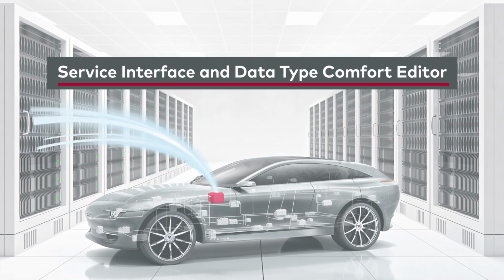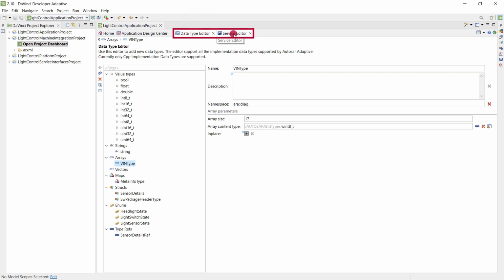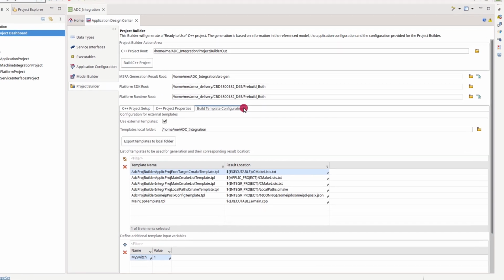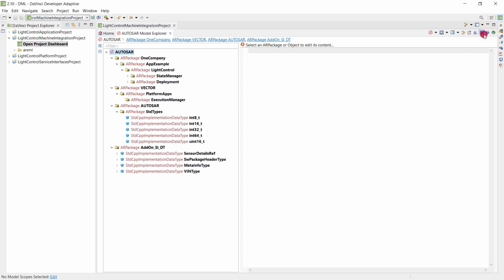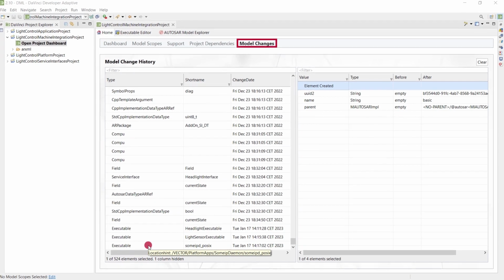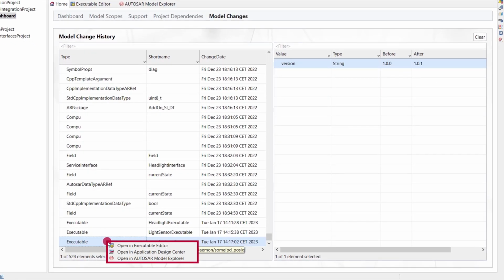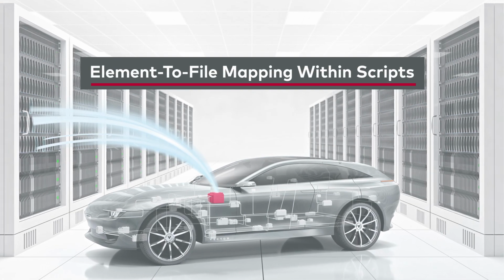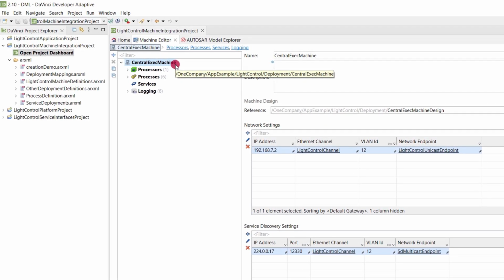AUTOSAR Adaptive | DaVinci Developer Adaptive 2.10 | Development Tool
Vector's DaVinci Developer Adaptive is the optimal embedded tool for successfully configuring AUTOSAR Adaptive projects. This tutorial shows the highlights of the new version 2.10 which includes many helpful optimizations.

00:00 Intro
00:22 Service Interface and Data Type Comfort Editor
00:46 Project Builder
01:04 Show Unused Elements
01:20 Model Change History
01:40 Persistent Editors/View/Tables
02:00 Element-To-File Mapping Within Scripts

Please note: Vector simplifies its AUTOSAR product concept in regard to Collaborative Software Development and Continuous Integration. As part of this project, the previous tool DaVinci Adaptive Tool Suite becomes DaVinci Developer Adaptive. Read the full story: